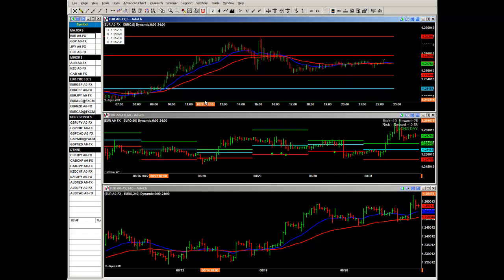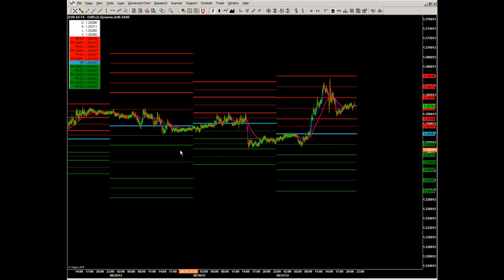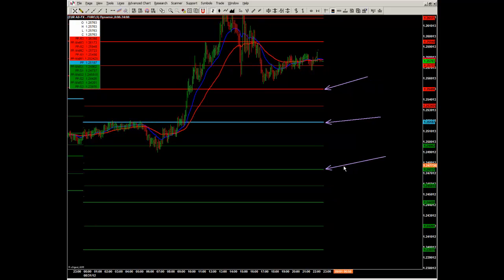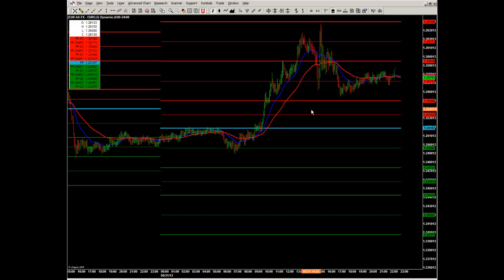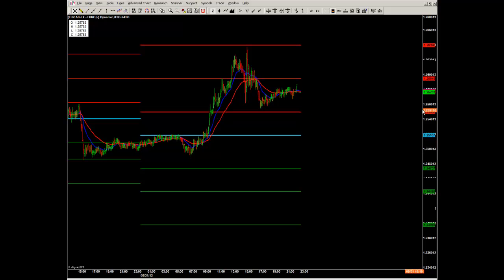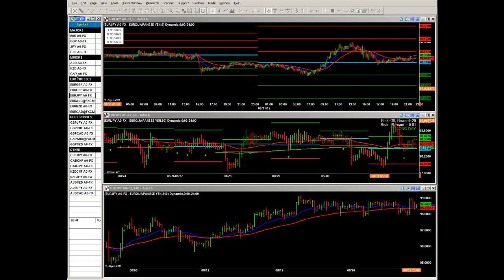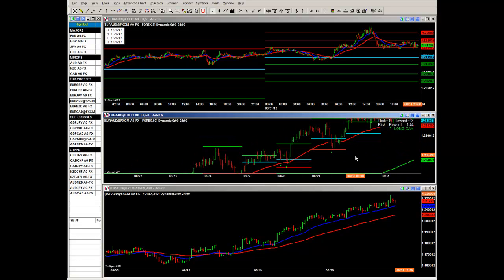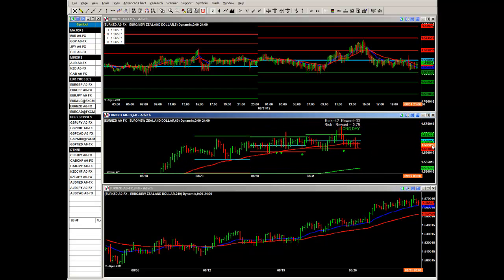Improving your Pivot trades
A quick recap of the Pivot trade setup, and an alert of the Stop level issue.